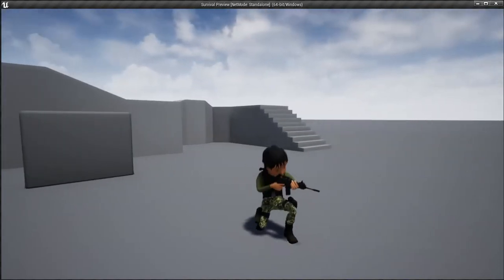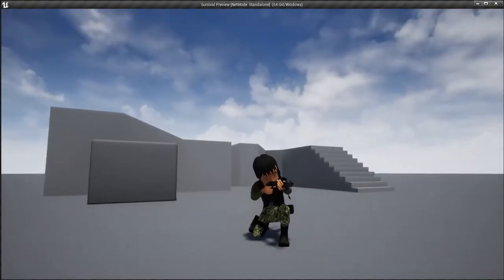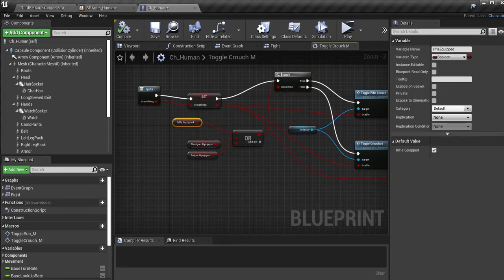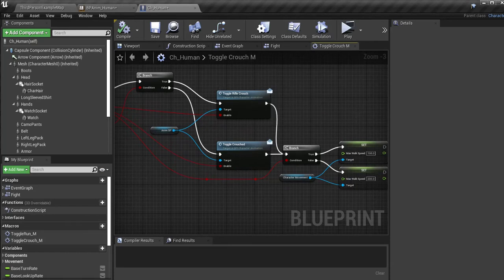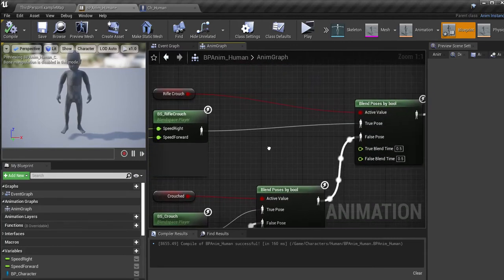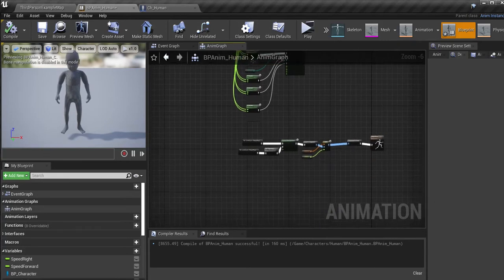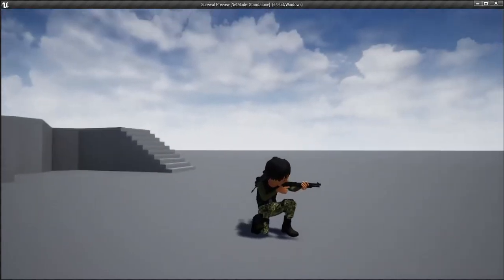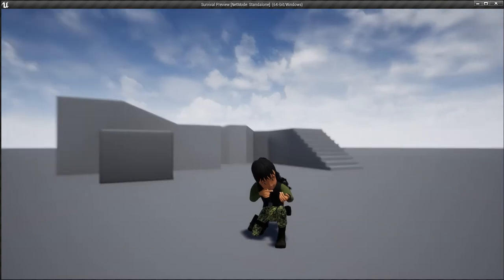Unreal Project 2021 ~TPS Side Project~ Fixed Crouching Issue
In this short video I show how I fixed my left hand placement on weapon during crouching issue.  It was a really easy fix. :)